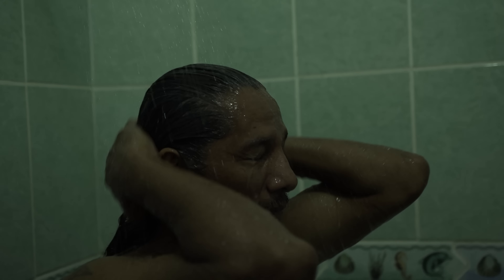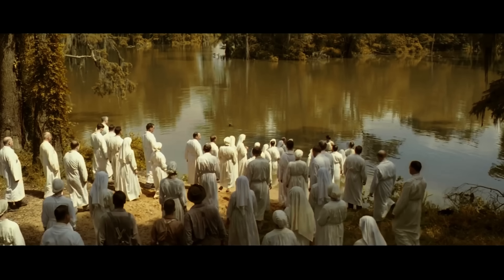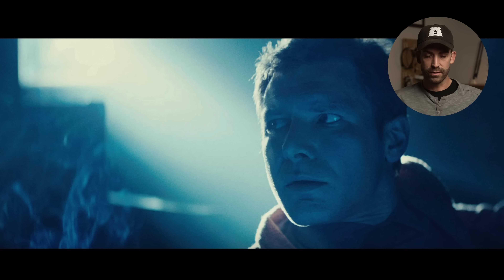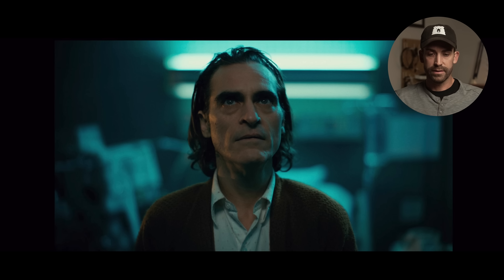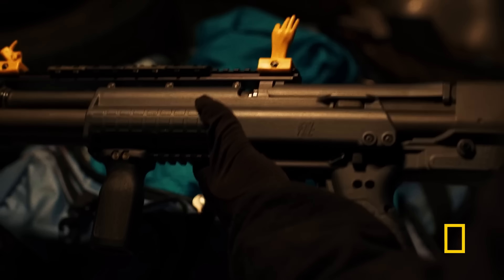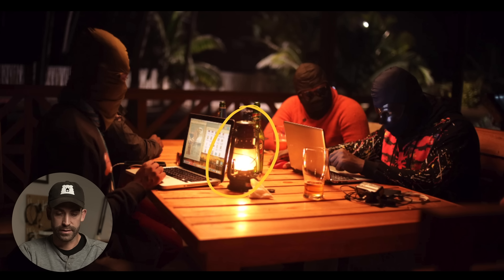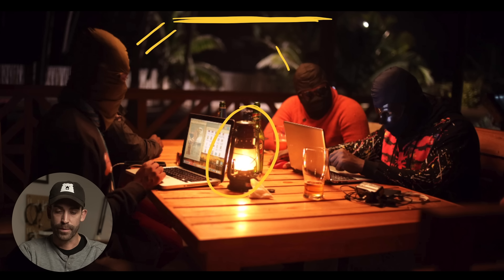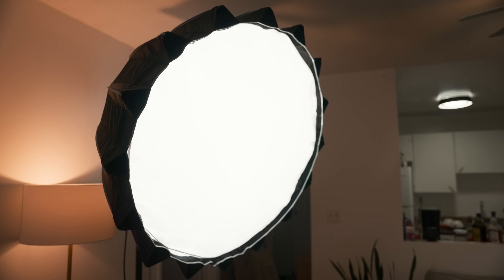My Top Filmmaking Lighting Hack (not backlight)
Want to get great cinematic lighting in your next documentary project? Try this lighting hack - and I promise it’s not backlighting! Just because docs are shot in the real world and not in a Hollywood studio doesn’t mean they shouldn’t look good, so try out this technique and up your visual game.

📸 Thumbnail Photo by The Registri

CHAPTERS GO HERE

0:00 - Intro
1:45 - Motivate your light
2:14 - Movie References
10:04 - Special Announcement
12:08 - Final thoughts

✋ SAY HI

IG: @lucforsyth (BTS content, but I’m TERRIBLE at DMs - sorry!)